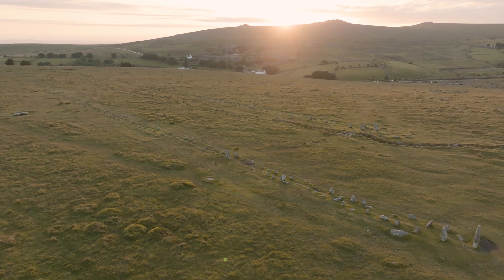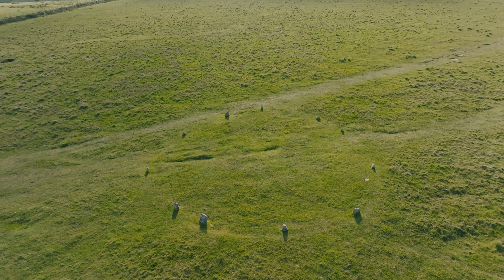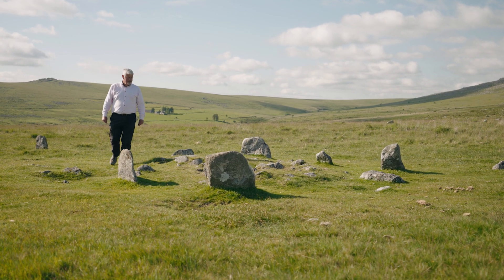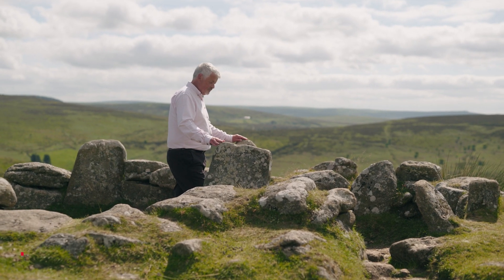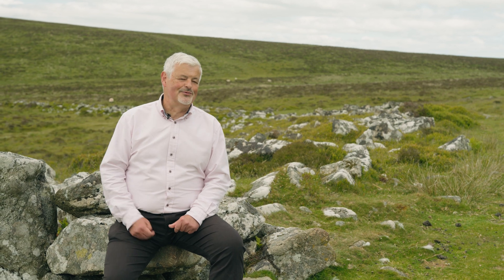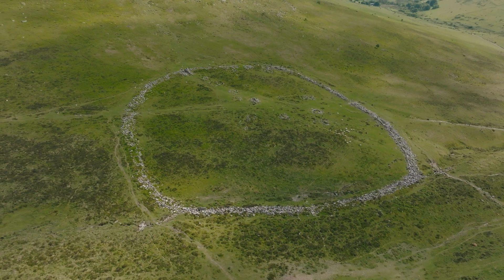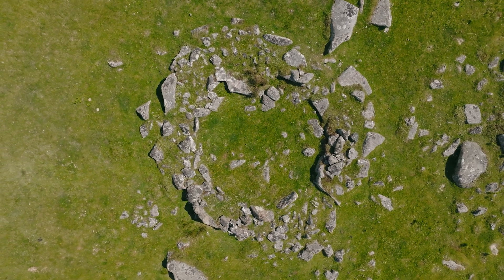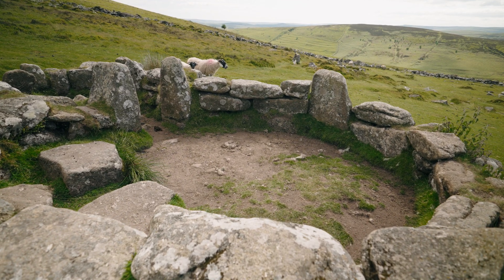Hidden Landscapes: Prehistoric Dartmoor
Dartmoor is best known for its wild and beautiful landscape, but it’s also amazingly rich in the relics of past inhabitants, especially from prehistory. But many of these archaeological remains are hidden in the landscape and difficult to spot.

Join expert Win Scutt as he explores three prehistoric sites on Dartmoor in English Heritage’s care – Grimspound, Merrivale Prehistoric Settlement and the Upper Plym Valley – and explains what they tell us about life on the moor thousands of years ago.